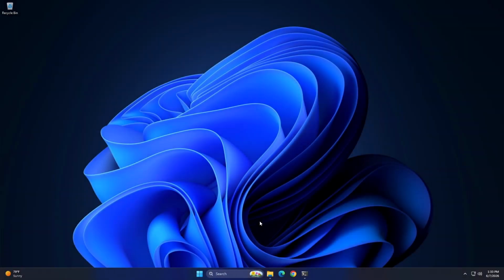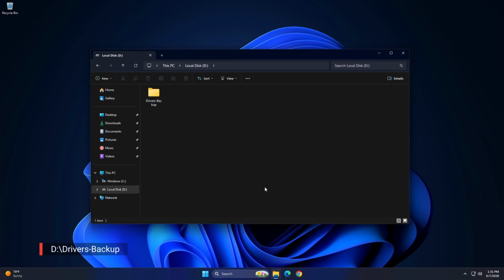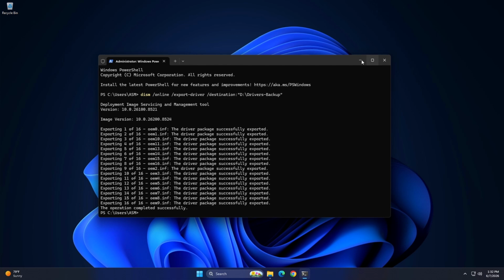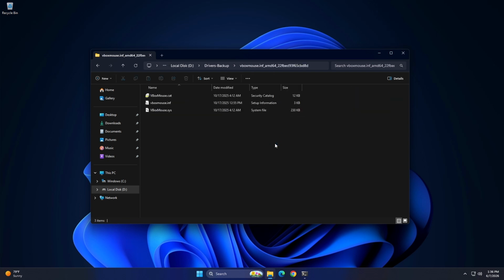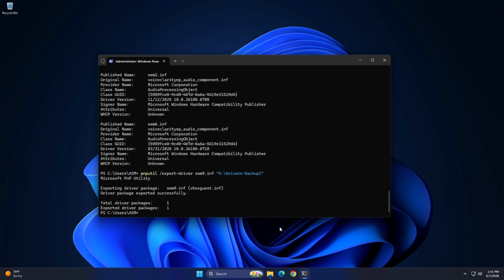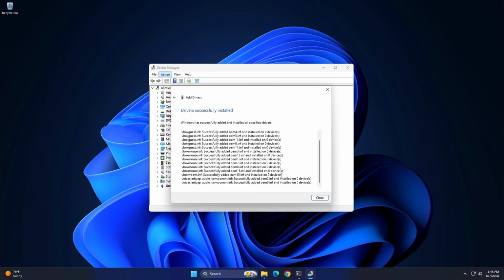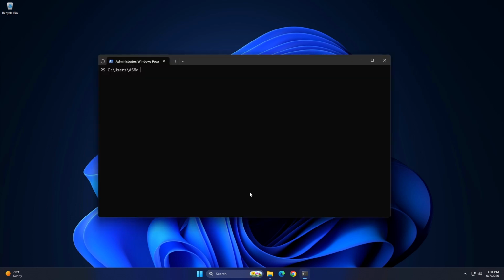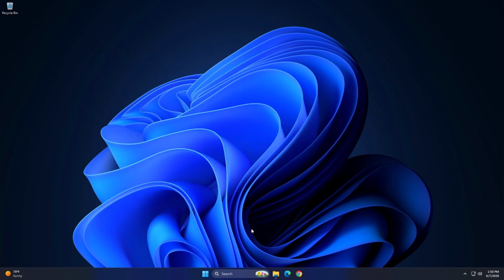How To Backup / Restore All Computer Drivers in Windows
You can back up and restore all Windows drivers using built-in tools like DISM, PowerShell, or PnPUtil. The safest method is to export them before reinstalling Windows, then re-import them afterward.

Timestamps:
00:00 Intro
00:46 Create Backup Folder
01:10 Backup Using DISM (Recommended)
01:38 Backup Using PowerShell
02:01 Backup Using PnPUtil
02:57 Restore via Device Manager
03:39 Restore Using PnPUtil
04:26 Outro

Thanks ❤️